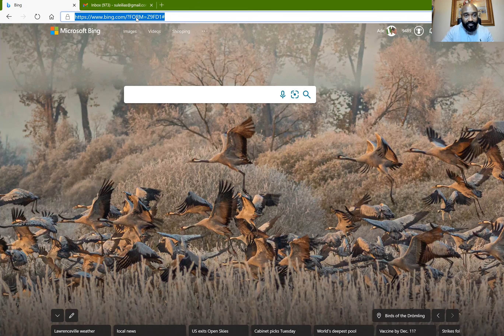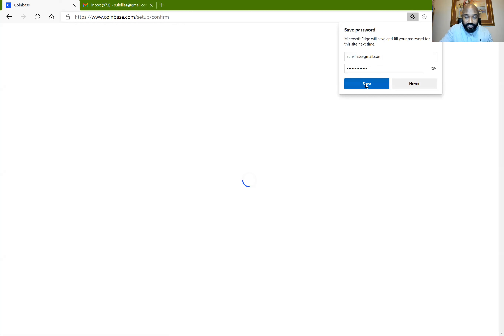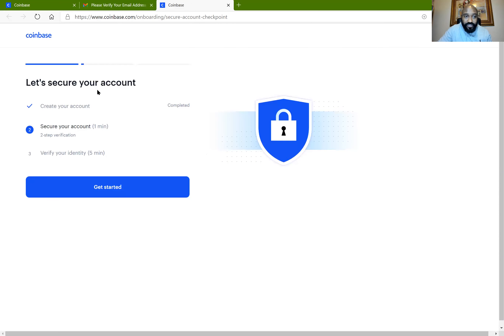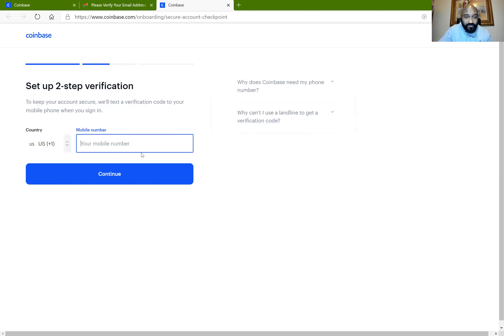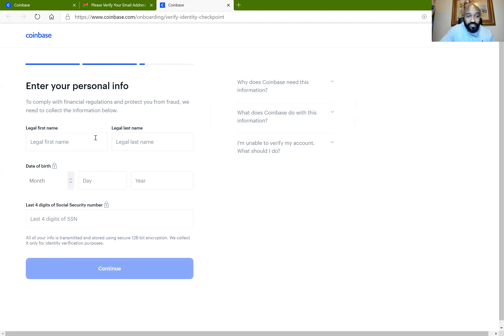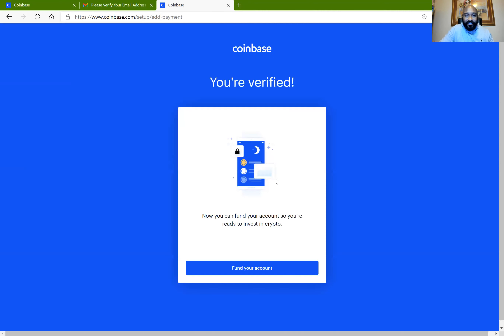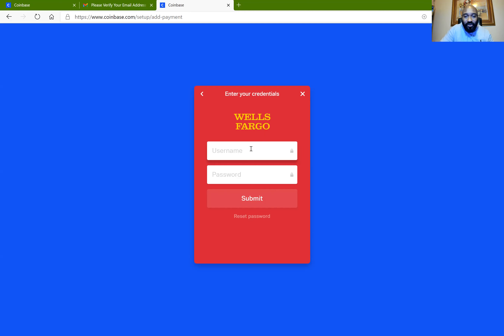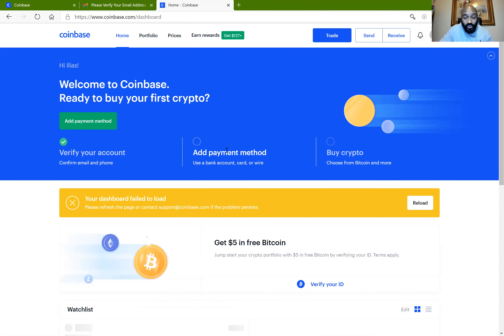How to Sign-up for Coinbase Bitcoin Wallet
Getting started with Coinbase Cryptocurrency wallet.
Sign up for your Bitcoin wallet with Coinbase

1. sign-up
2 . Verify your Phone OTP
3. Verify Identity
4. Add Account for funding
5. KYC -Verify your identity
6. mobile and Web Version